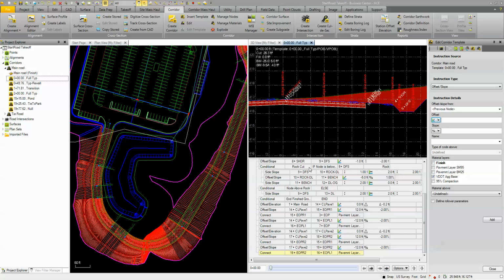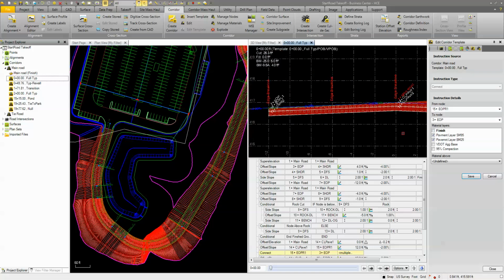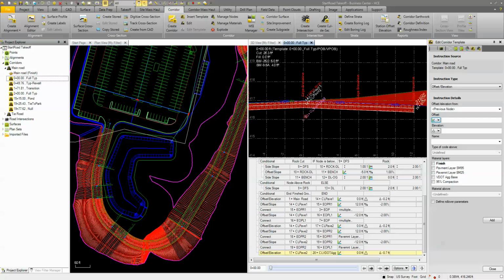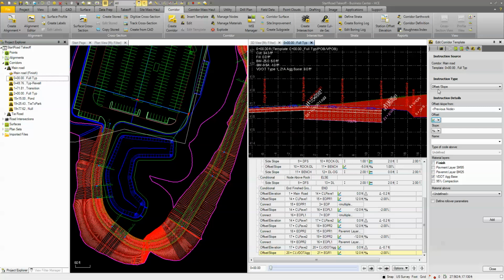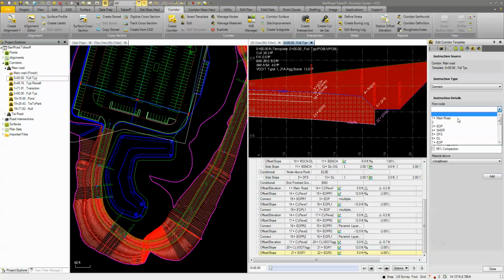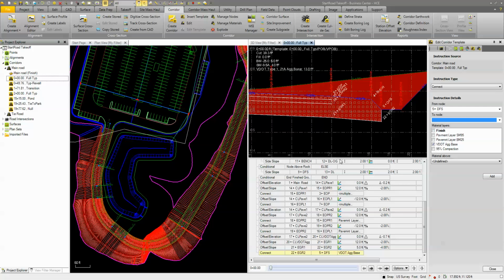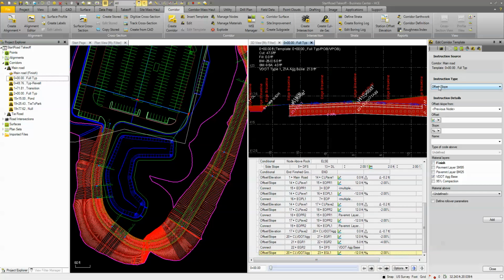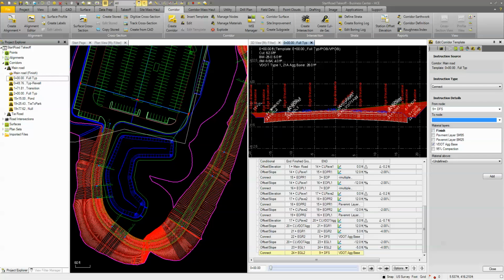Add the Gravel Base Layer - Site Design with TBC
The process described involves constructing a base layer for a pavement structure. Initially, the speaker discusses adding a gravel base and a base layer, emphasizing the need to ensure continuity in the material layers. They mention a specific pavement base layer, BM 25, which needs to be consistently applied across various sections, including connections like 18 to 15 and 15 to 3. Adjustments are made to include BM 25 in the material layer for section 15 to 3, which previously only had a different material, 95. The speaker then outlines the process of building the surface and subsurface layers, including the addition of material layers to other sections such as 7 to 16. Instructions for creating offsets and slopes are given, with specific measurements and materials, such as an offset elevation at point 17 with no material, and an offset slope from point 21 with a -4 slope for the shoulder. The speaker also discusses the importance of these measurements for stakeouts and construction. The process concludes with the creation of a subbase using the 'create subbase' command, ensuring that the surface ties together correctly and that the aggregate base material is consistently applied across the necessary sections.